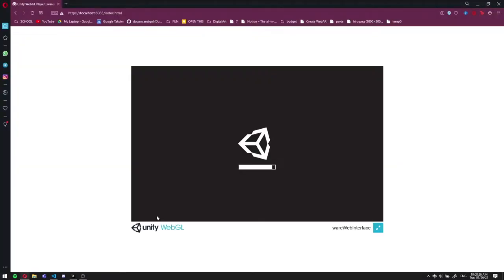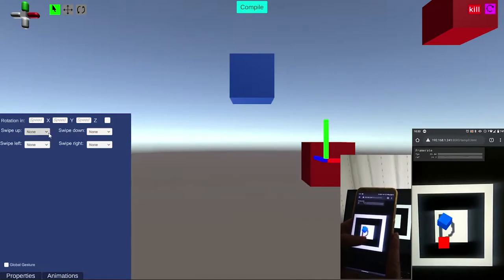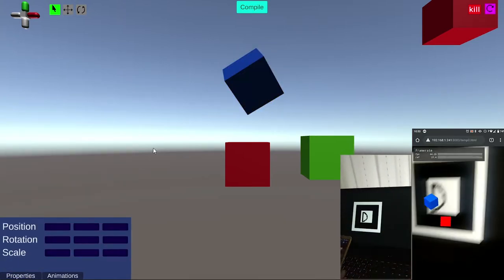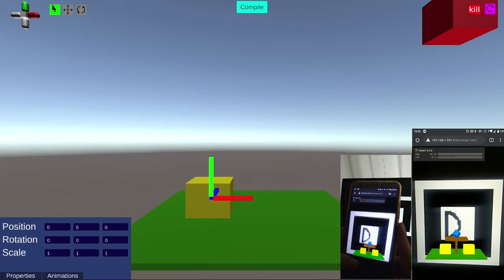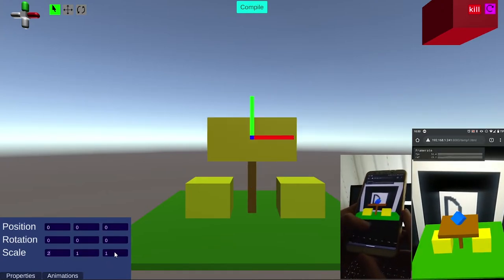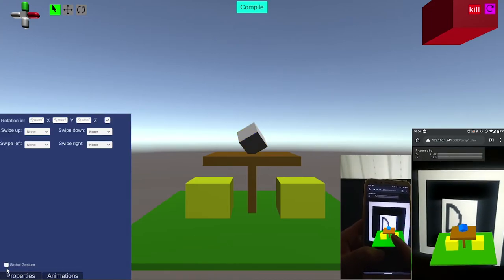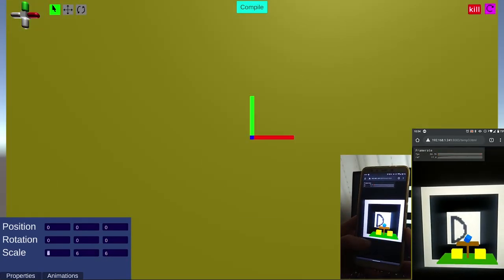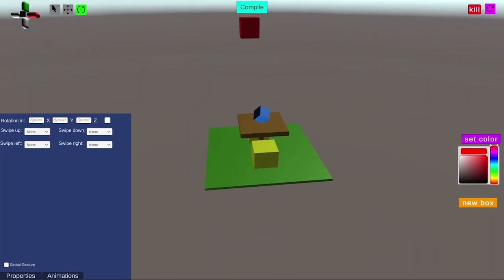Gebze Technical University Final Year Project Web Augmented Reality Engine on Web